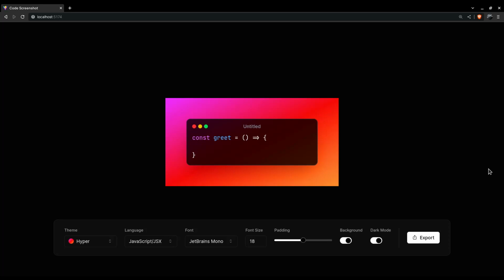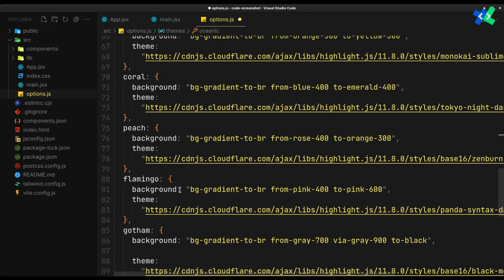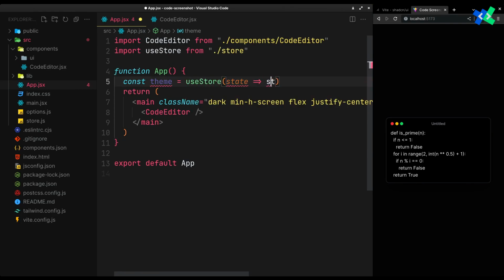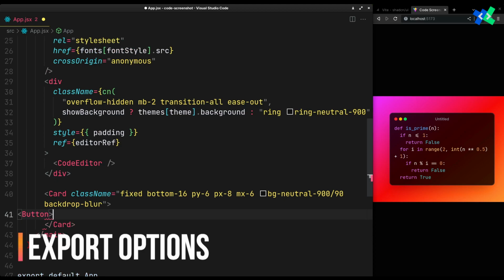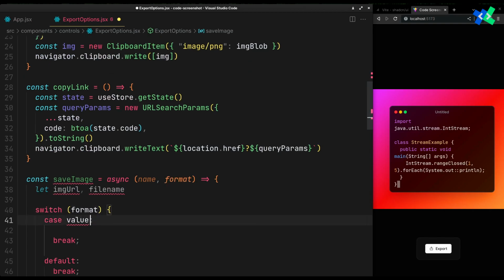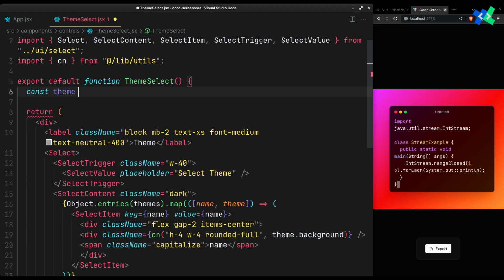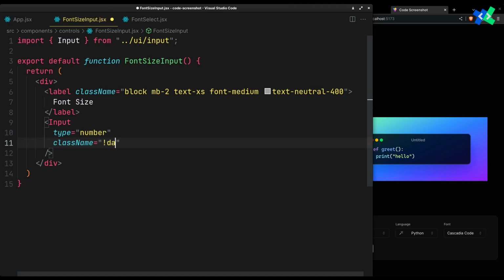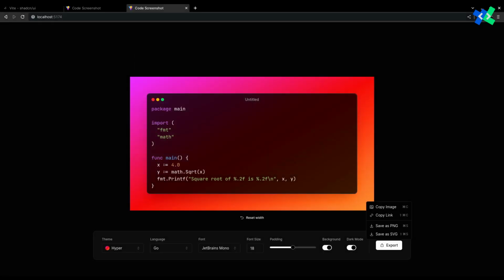Build a Code Screenshot React Project (Ray.so Clone) with Tailwind CSS and ShadCN UI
Learn how to create a stunning Code Screenshot React Project in this step-by-step tutorial! In this video, you'll building your own version of fully functional Ray.so Clone, a powerful tool for sharing code snippets. Using 10+ elegant themes, 12+ font styles, and multiple customization options share beautiful screenshots of your code on your social media platforms. With the combination of Tailwind CSS and ShadCN UI learn to design and develop an impressive UIs.

What you'll learn:
- How to build a fully functional Ray.so clone react project with all features from scratch.
- Setting up a React project with Tailwind CSS and ShadCN UI.
- Handling global state with zustand.
- Implementing react code editor with syntax highlighting with multiple themes.
- Building elegant user interfaces with Tailwind CSS and ShadCN UI.
- Adding customization options to your projects.
- Building interesting clones projects for your porfolio.

Whether you're a beginner or an experienced developer, this tutorial is designed to help you build an Awesome React Project by cloning Ray.so so you can add it to your portfolio of interesting projects.

Timestamps:
00:00 - Project demo
01:51 - Project setup and installation
05:51 - Building the code editor
09:39 - Setting up global state
14:40 - Some editor features
16:25 - Screenshot export options
25:39 - Theme selection
28:35 - Language selection
30:54 - Font selection
32:17 - Font size input
33:36 - Padding slider
34:58 - Background switch
36:12 - Dark mode switch
36:53 - Resizing the editor
37:29 - Final touches